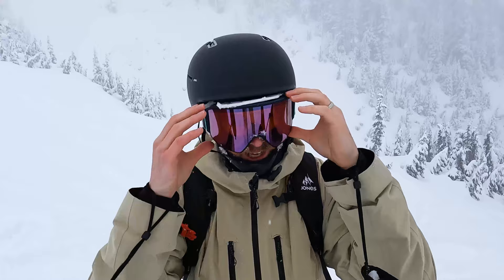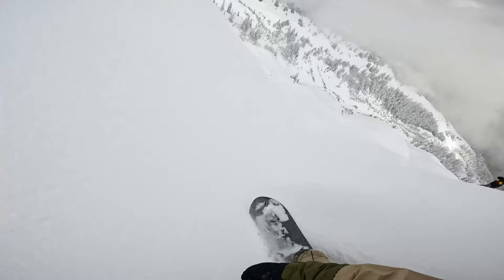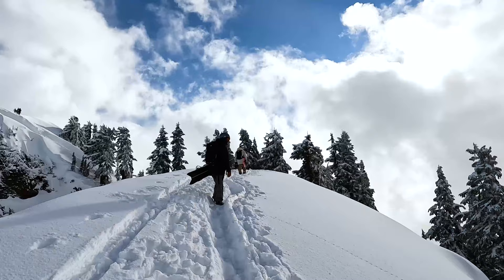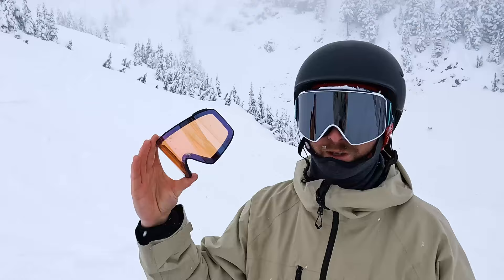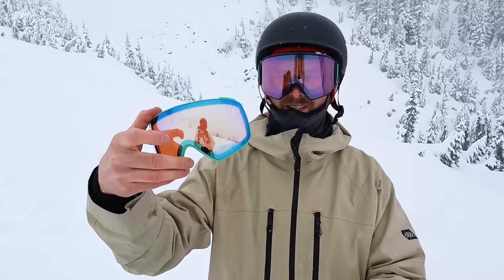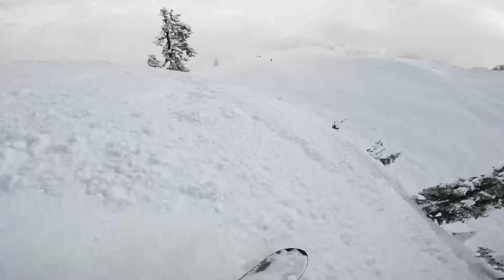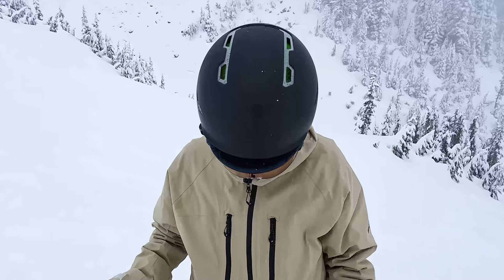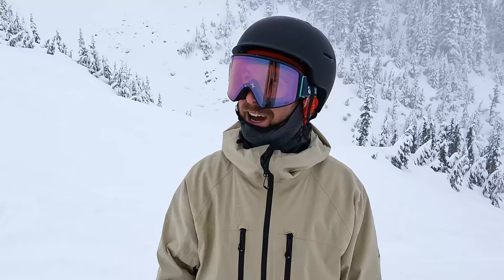Goggle Lens Comparison - Sunny, Cloudy & Variable